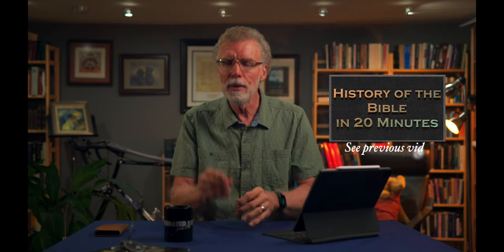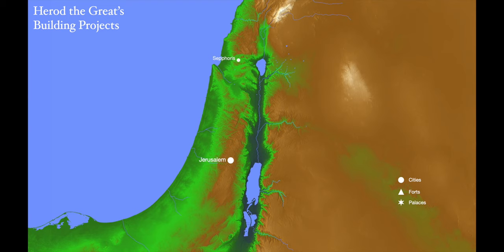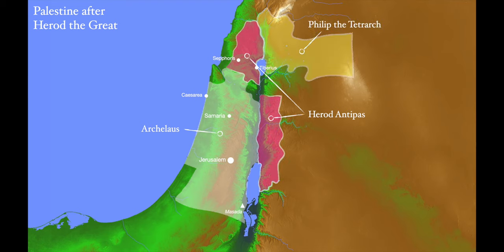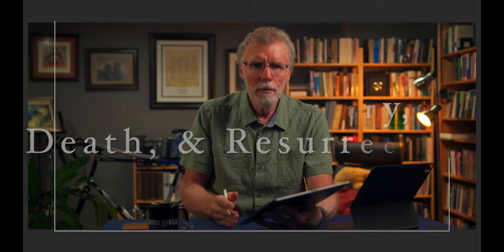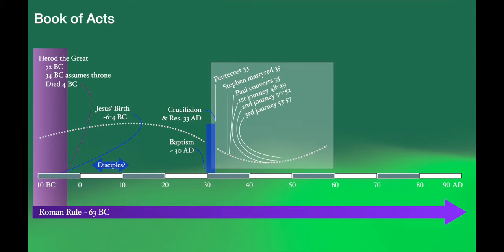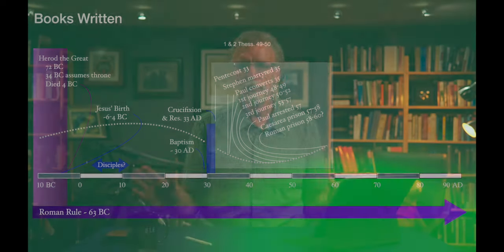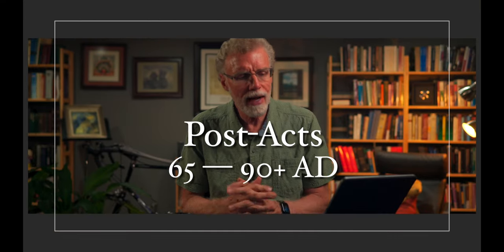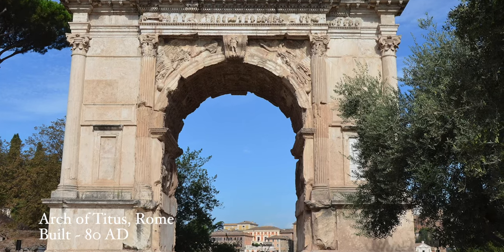Can you Explain the Story of the Entire New Testament?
A very fast overview of the main historical events in and surrounding the New Testament. I try to paint the big picture of what happens in and around the accounts in the New Testament.

Chapters:
00:00 Intro
02:05 Setting the Stage
0:5:24 Jesus' Ministry, Death, and Resurrection
06:16 The Book of Acts
08:14 Books written during Acts
10:33 Events after Acts
11:10 Fall of Israel
12:15 Books written after Acts
14:09 Summary